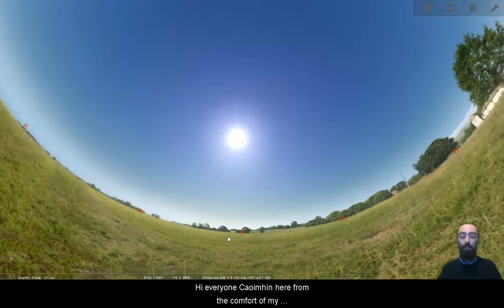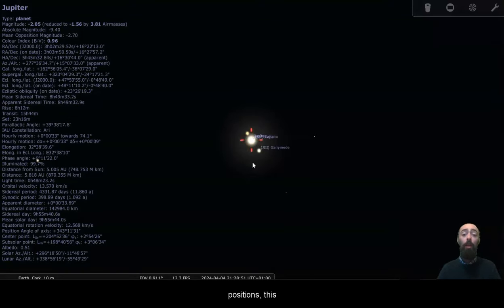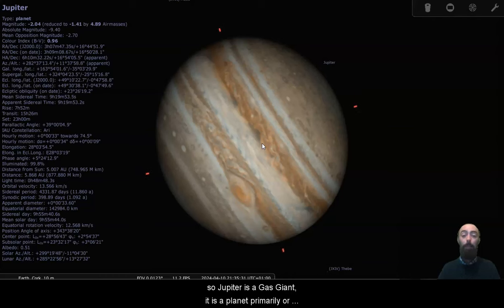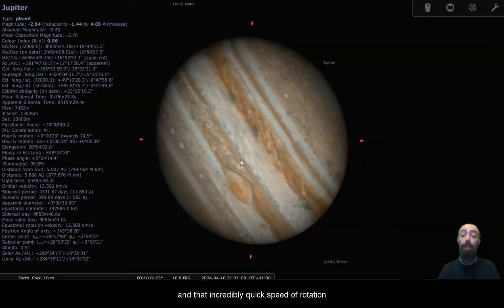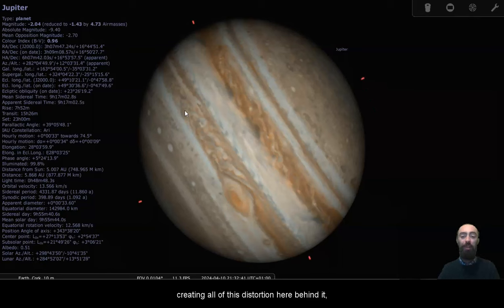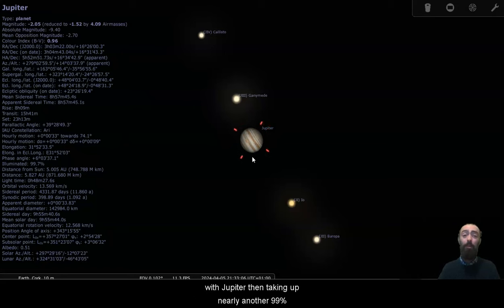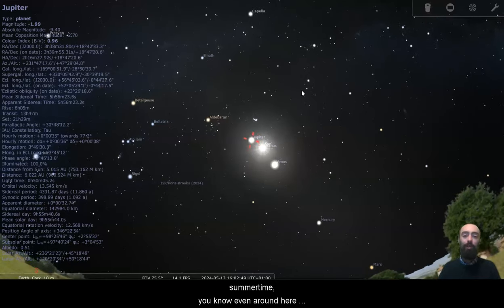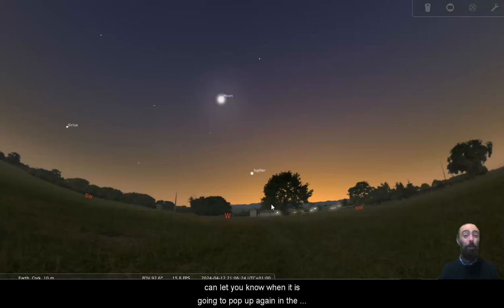Jupiter: A Closer Look at the Giant Planet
Jupiter will soon be leaving our evening sky, but right now it is still in a great position to spot just above sunset. We're going to take a closer look at the largest planet in our solar system and especially its atmosphere, given that that's all we get to see. There is a lot to be said about Jupiter, so you can expect another video discussing more in the future!